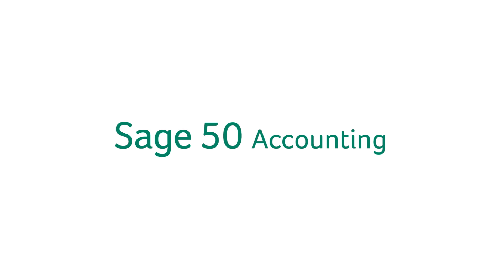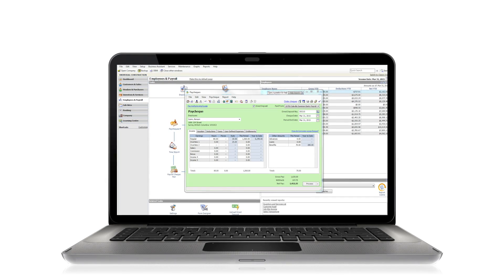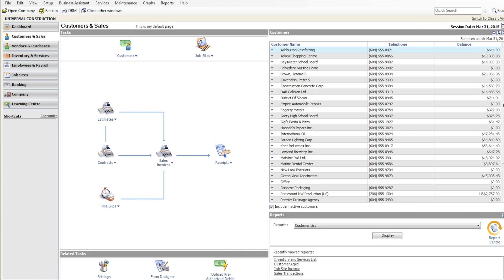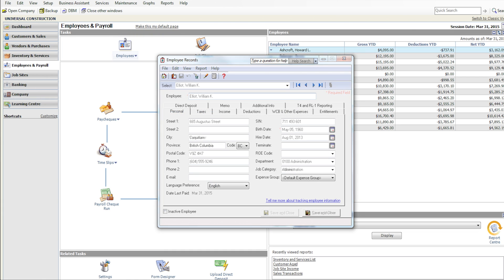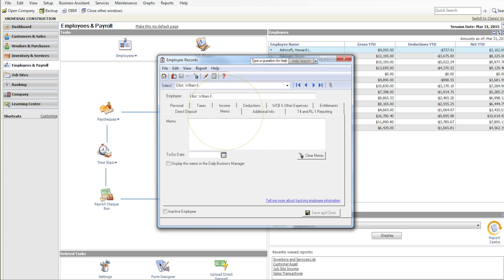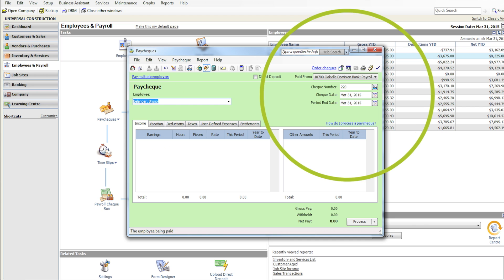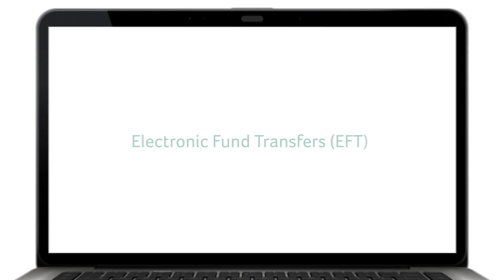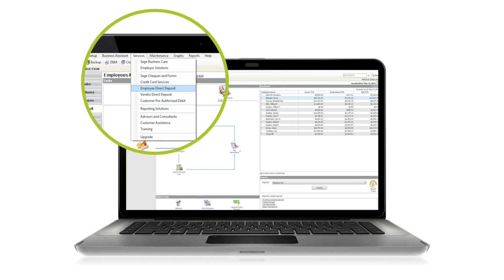Sage 50 Canadian Trial — Setting up payroll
Learn how to set-up employees and pay them quickly and correctly using the Sage 50 Accounting--Canadian Edition 30 day trial.